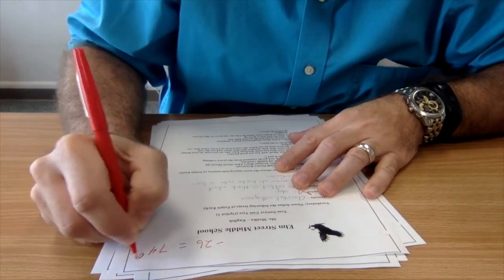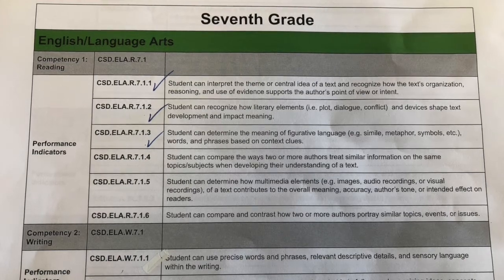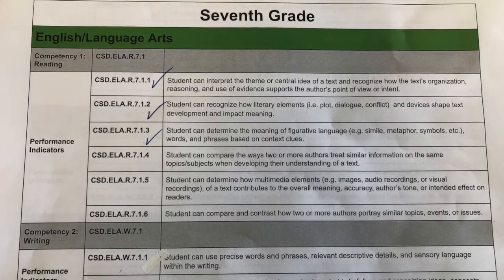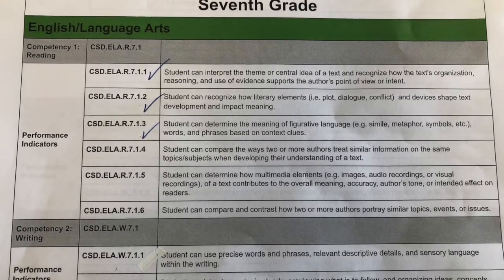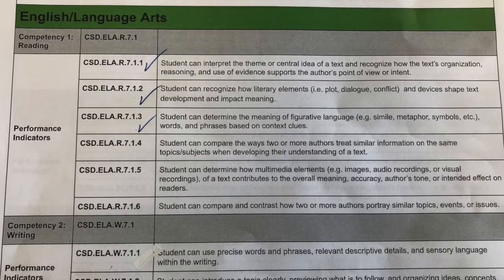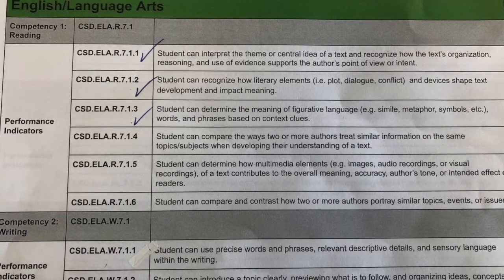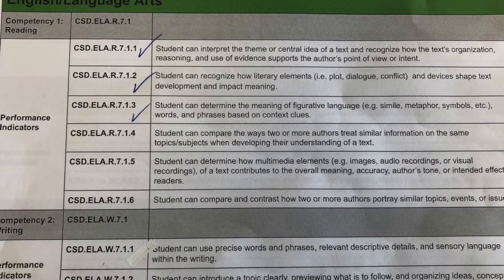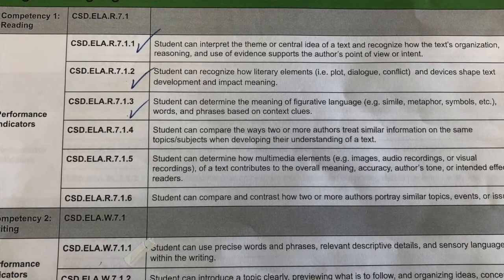CBE Video # 3 - Grading and Reporting in a Competency Based System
This video is about CBE Video #  3 - Grading and Reporting in a Competency Based System